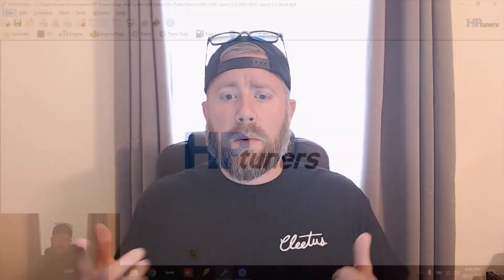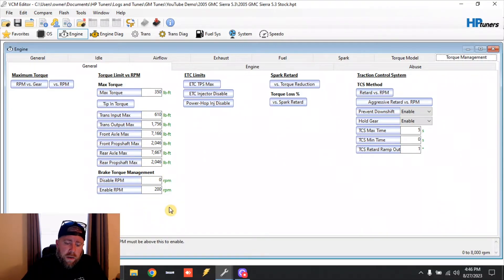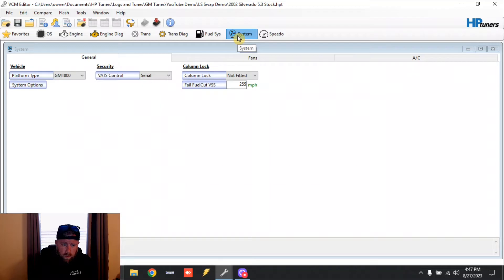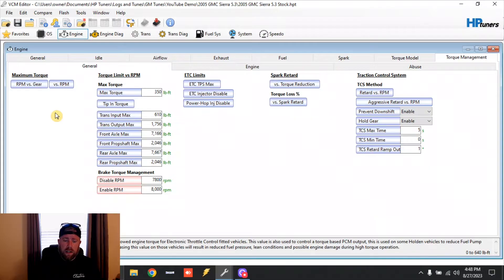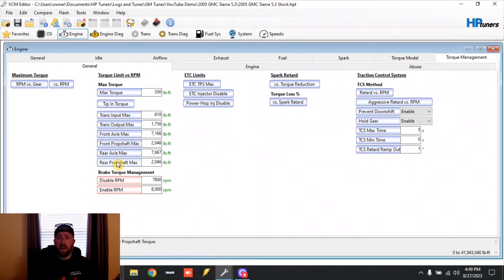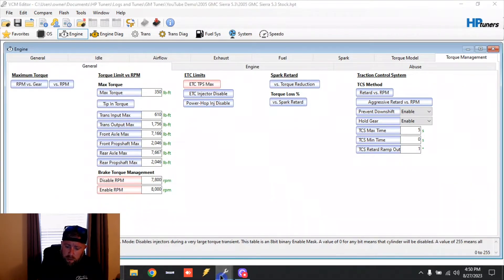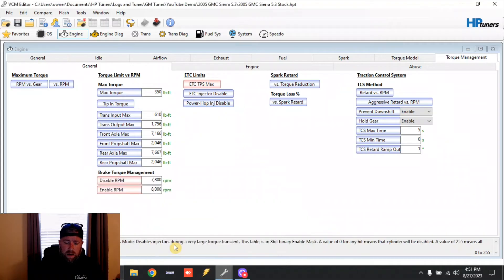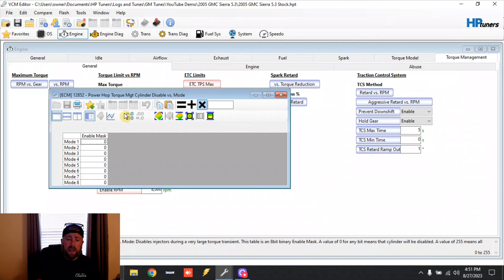Burnout Mode… ENGAGED! Gen 3 GM How-To using HPTuners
How to video on making your Gen 3 GM Truck do better burnouts! 🛞💨 I will be covering Gen 4 and Gen 5 later.

Link to a good yet inexpensive book on the principles of tuning: